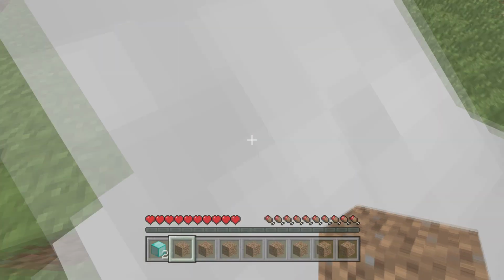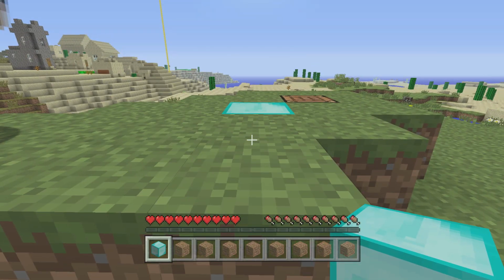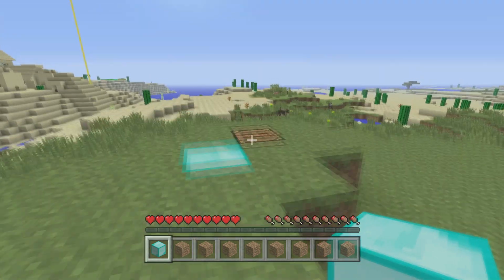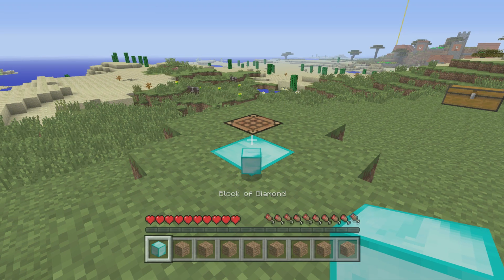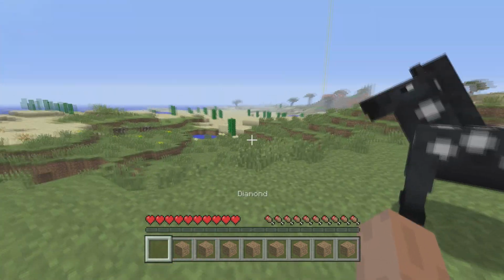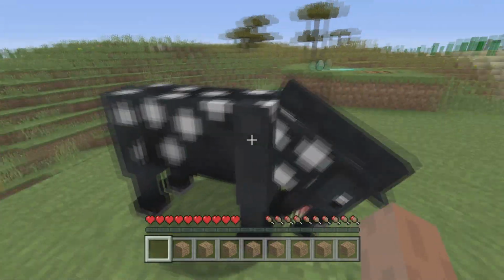Minecraft Xbox - DUPLICATION GLITCH [ New & Easy ] Tutorial - PS4 / PS3 / Switch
This is a Minecraft Bedrock DUPLICATION GLITCH 💎 tutorial for diamonds or any item for PS4 , MCPE , Xbox , Switch & Windows 10 Edition ( Version )
Help me get to 300k ! ✅In today's Bedrock Edition tutorial I will show you how to build a Bedrock Diamond DUPLICATION GLITCH 💎 for Minecraft Bedrock | PS4 , MCPE , XBOX , Switch & Windows / PS3 / Wii U. If you enjoy the video, drop a like👍 and Subscribe to my Minecraft channel for DAILY 🌎 🌎 , Lets Plays & News Updates !